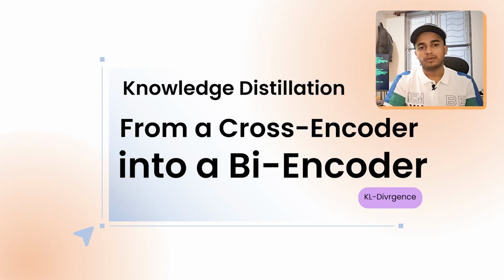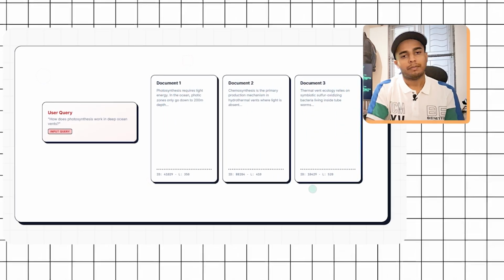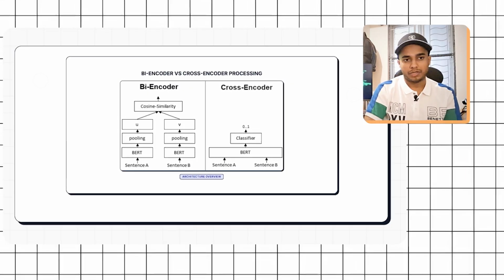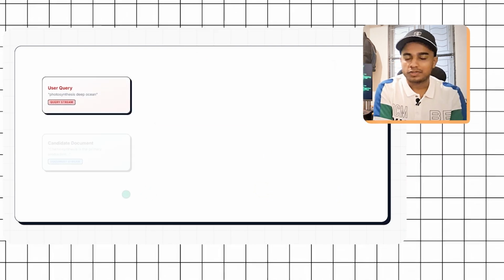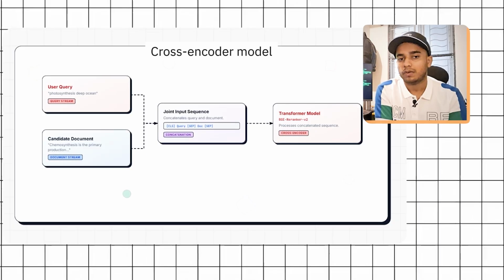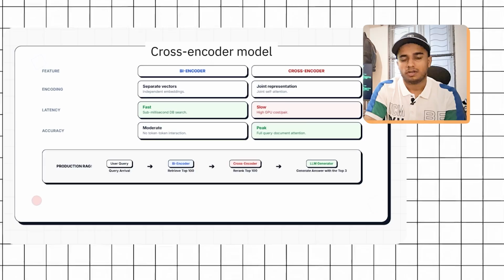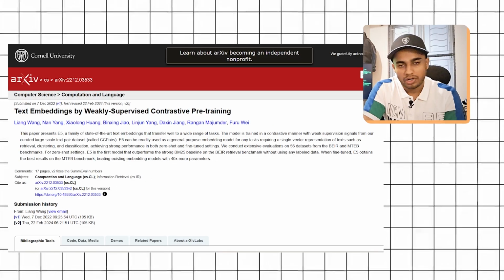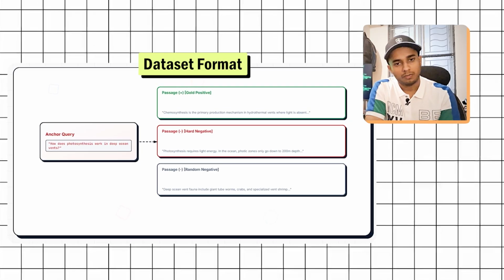Using Knowledge Distillation For Finetuning Transformer Based Embedding Model